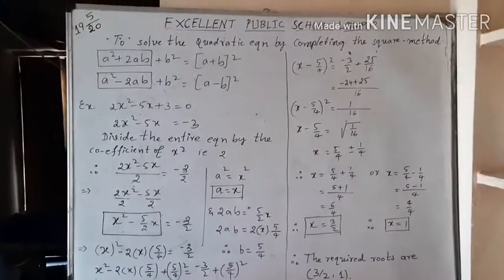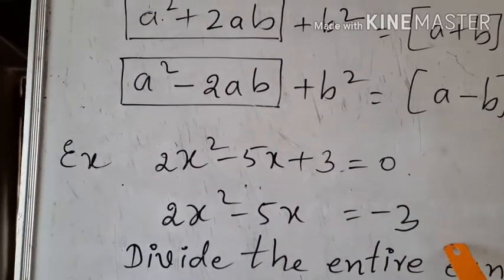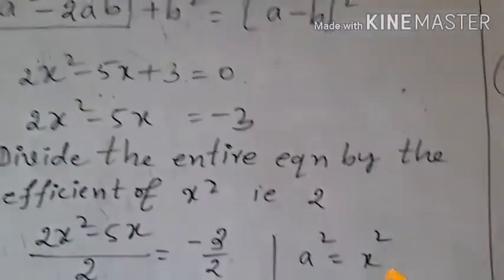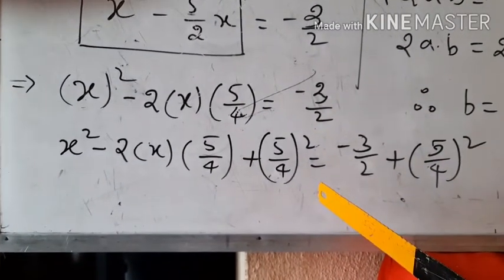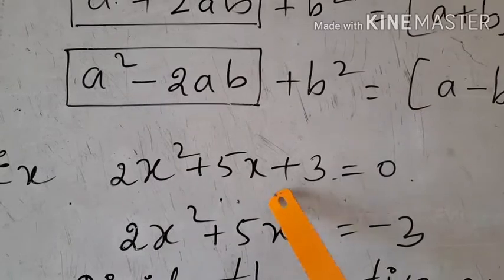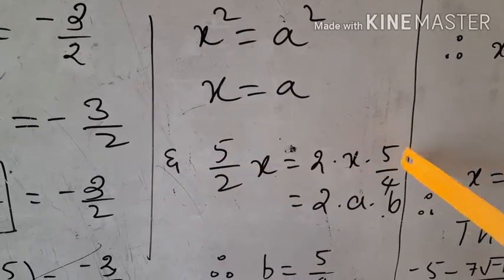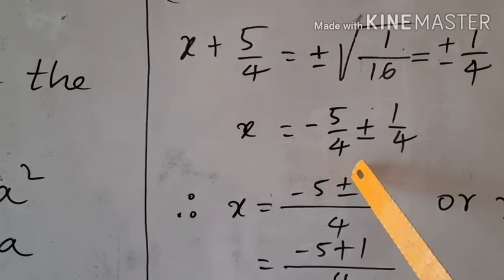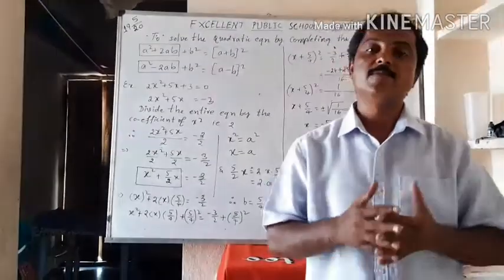DrJS Navali/10thMaths CBSE/ Chapter 4/To solve quadratic equations by completing the square method.